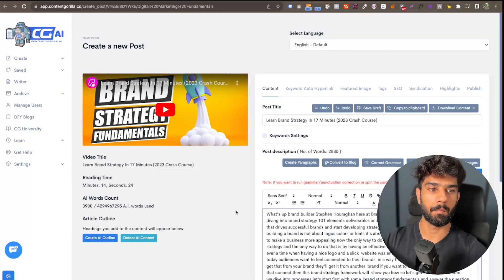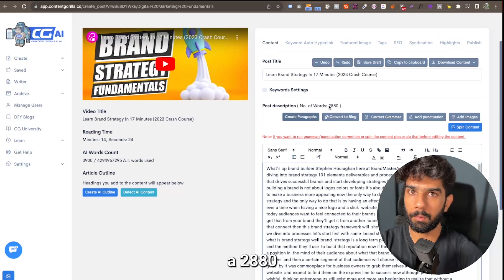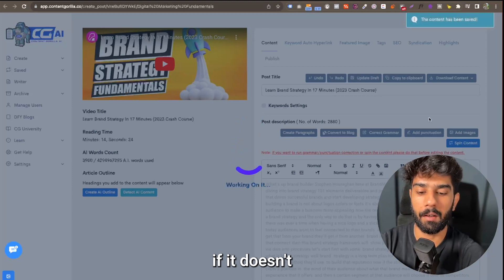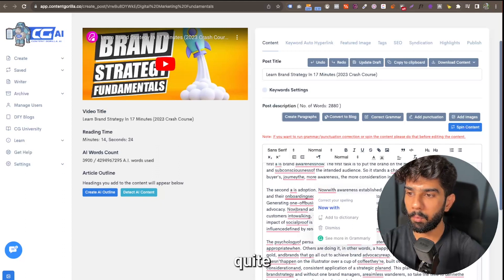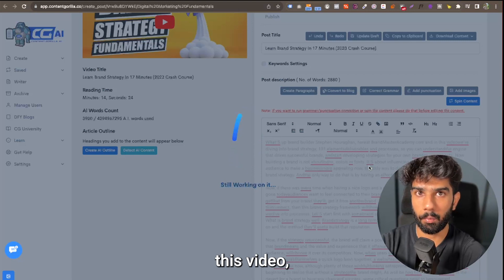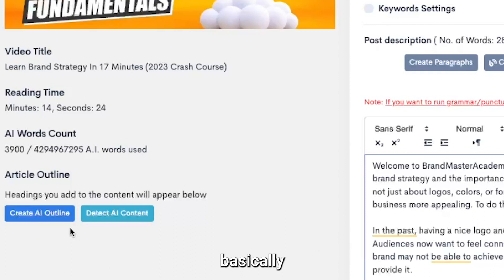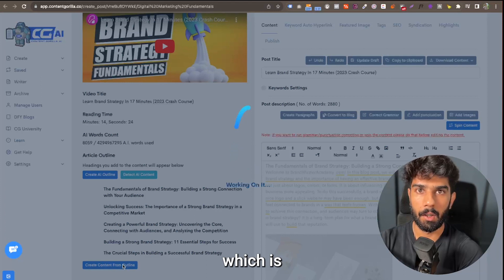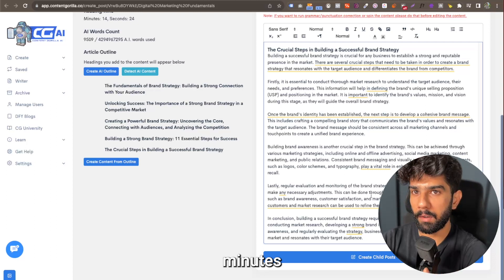Create SEO Content Using The Content Gorilla Editor (Step By Step Breakdown)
In this video, you're going to see the exact step by step process that we recommend you utilize to generate highly optimized search engine content.